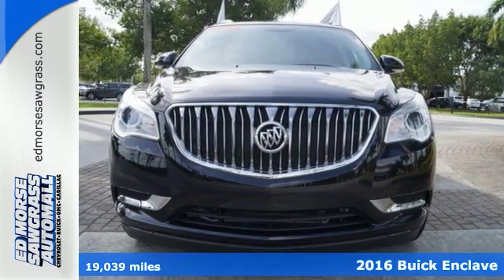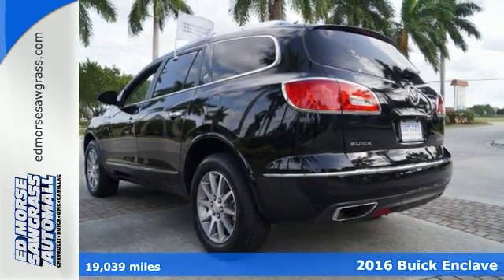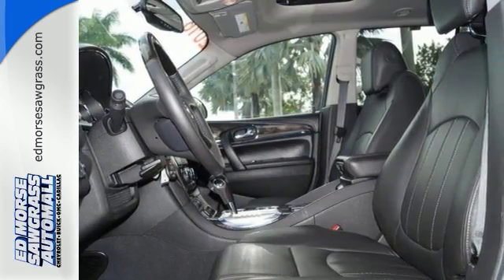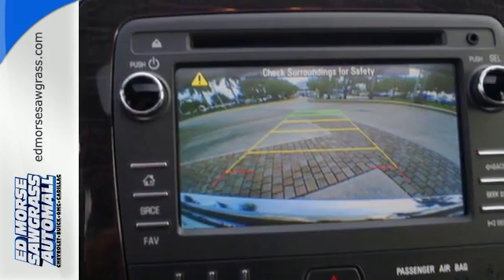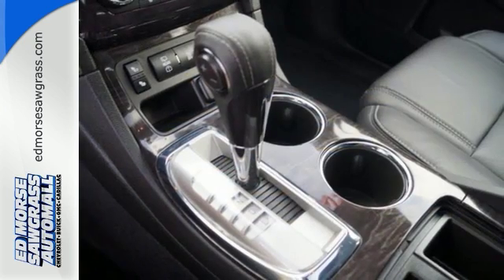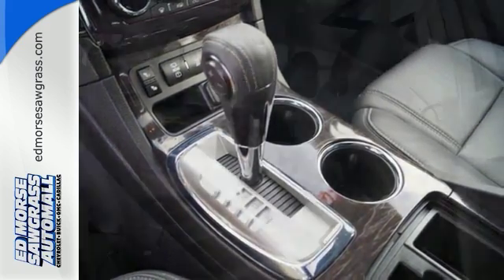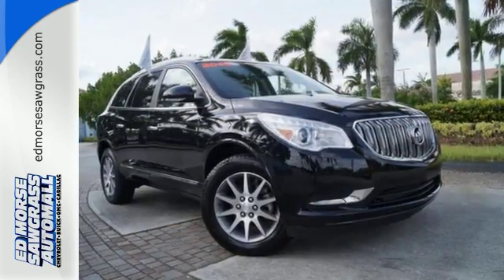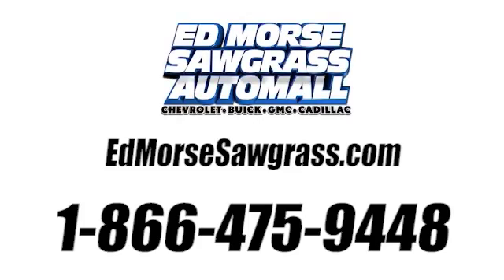Certified 2016 Buick Enclave Sunrise FL Miami, FL GW2547 - SOLD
Year: 2016
Make: Buick
Model: Enclave
Trim: Leather
Engine: 3.6l 6 Cylinder Fuel Injected
Transmission: FWD Automatic
Color: Black
Interior: Ebony
Mileage: 19039
Stock #: GW2547
VIN: 5GAKRBKD6GJ163171

Address:
14401 West Sunrise Blvd